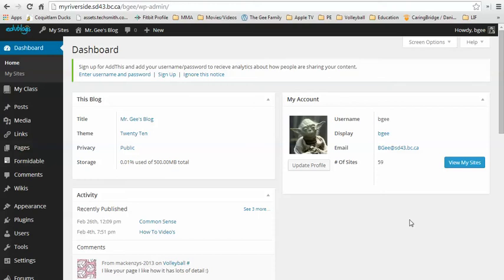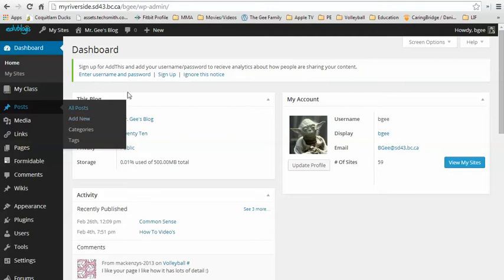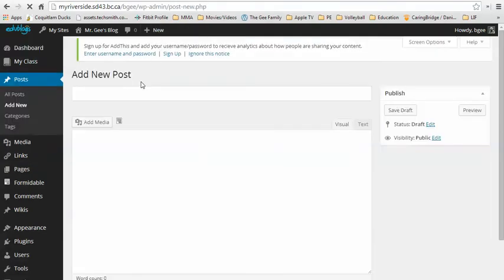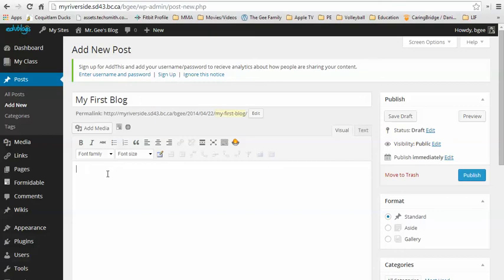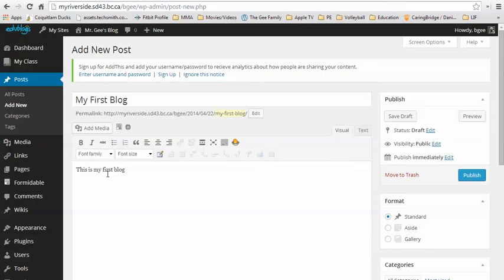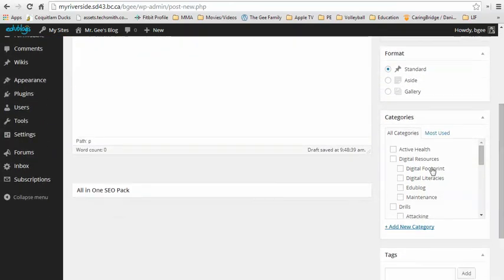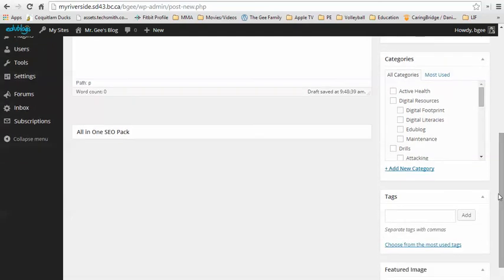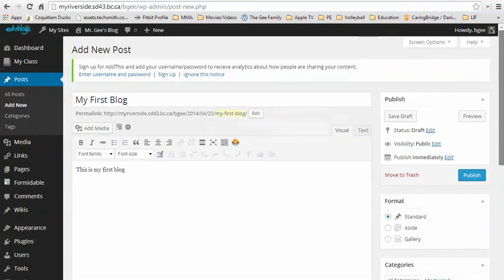Edublogs: How To Post on Your Blog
Learn how to create post to your Edublog.